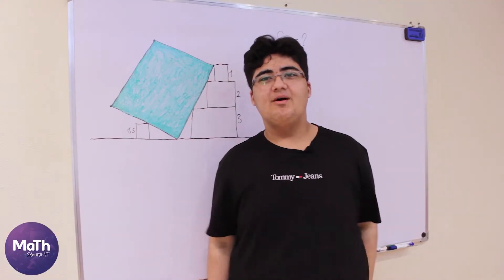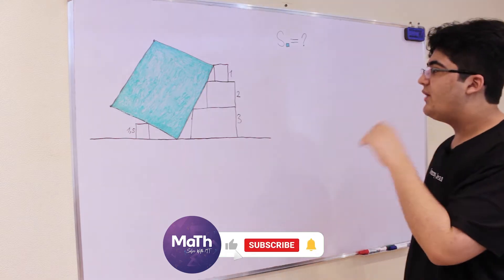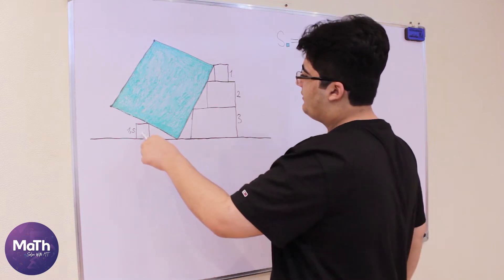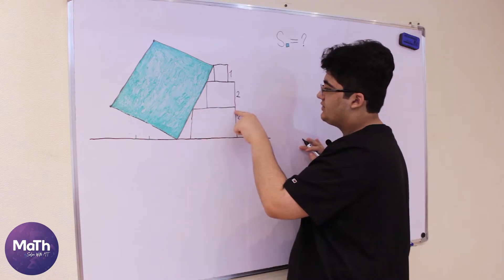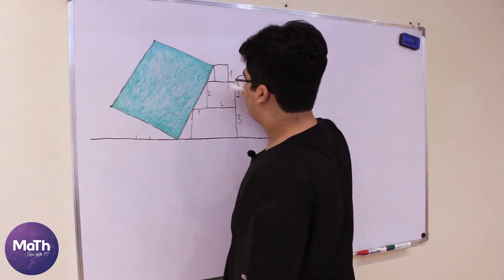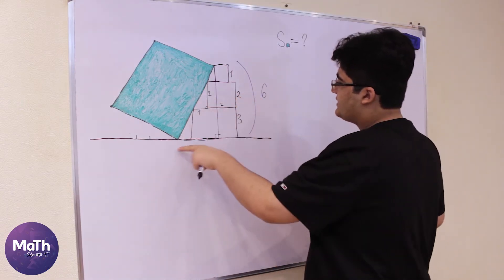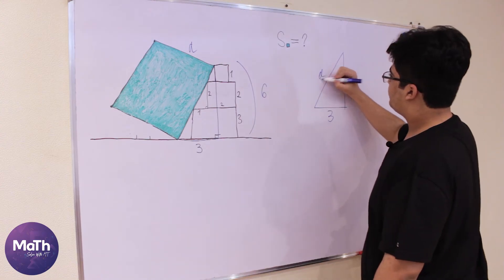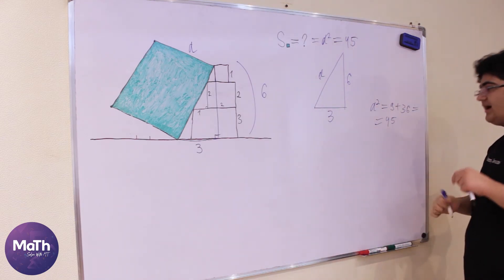Touching squares problem. Find the area of the green square! (GEOMETRY PROBLEM)